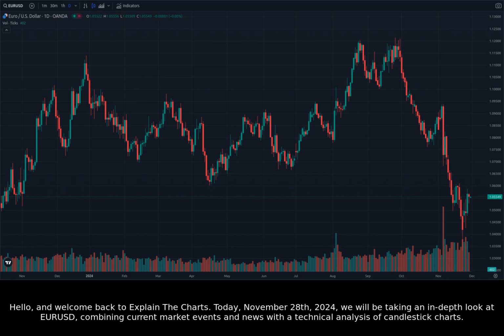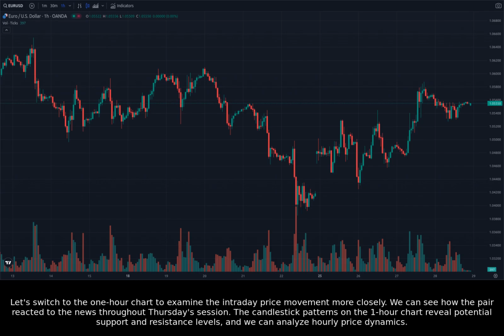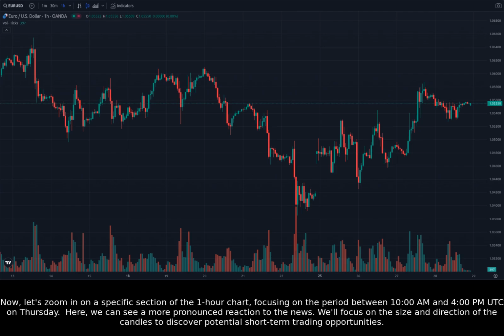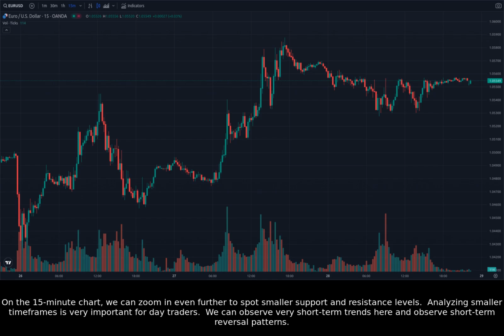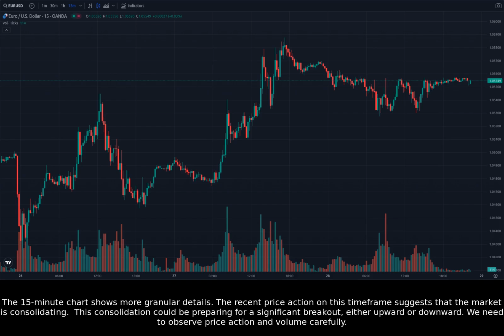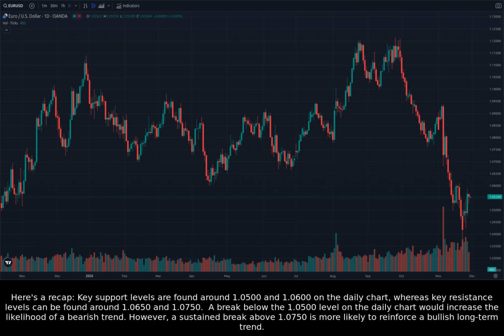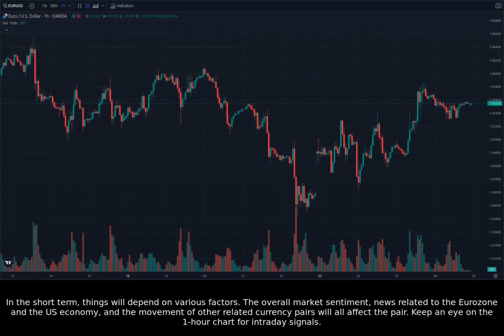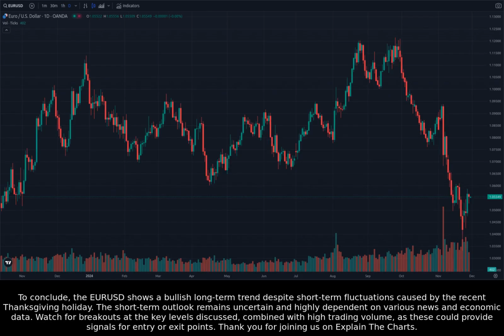EURUSD Price Action Analysis: News and Chart Data Deep Dive - November 28, 2024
Welcome to Explain The Charts, where we break down complex market data into digestible insights. Today, November 28th, we're diving deep into the EURUSD pair, analyzing current events and correlating them with the latest price action. We'll examine key trends, reversals, support and resistance levels, and potential bullish or bearish scenarios, both short-term and long-term.  Prepare to enhance your understanding of EURUSD trading strategies.